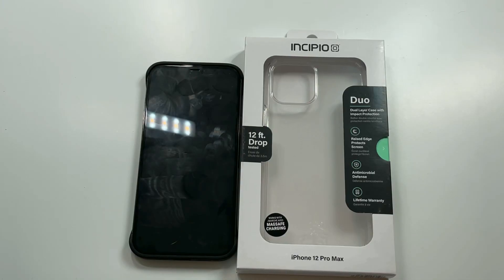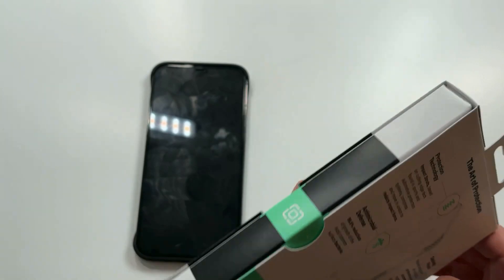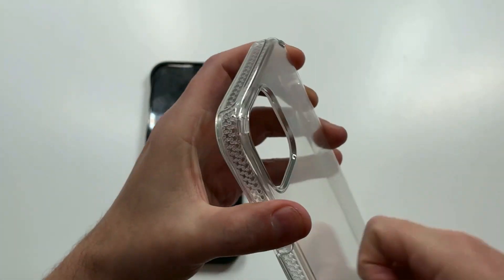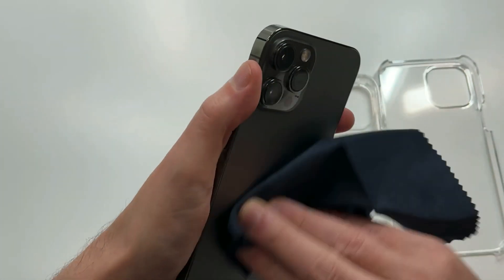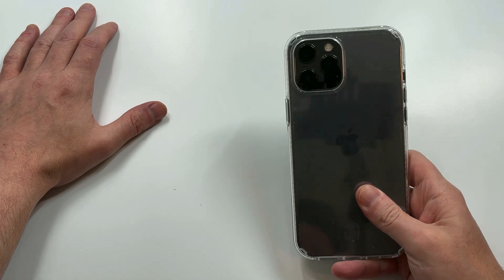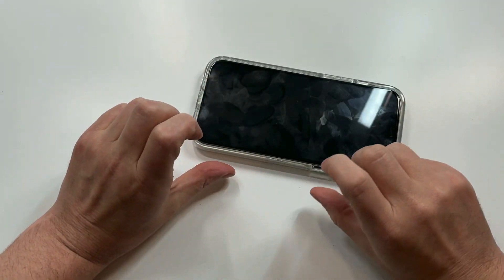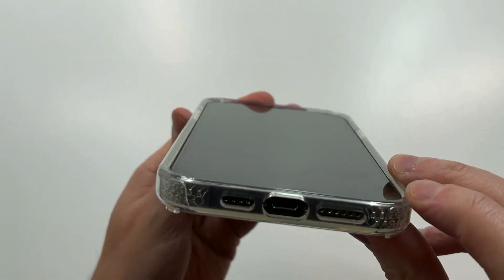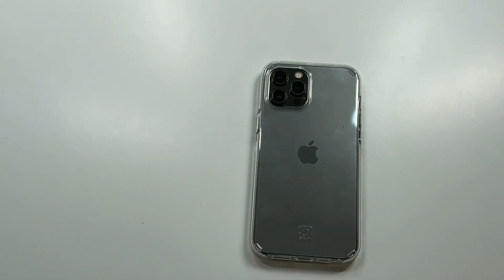Incipio Duo Clear Case for iPhone 12 Pro Max Review